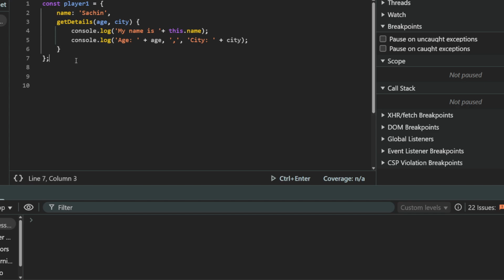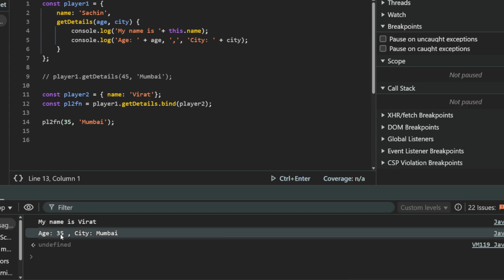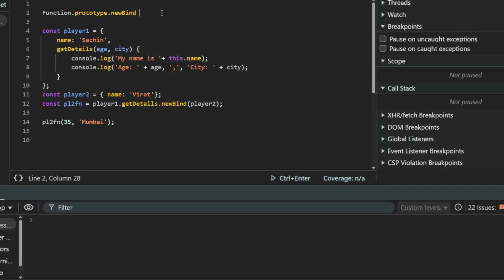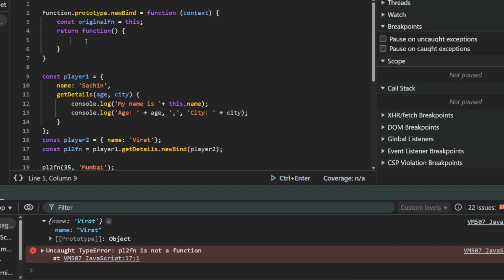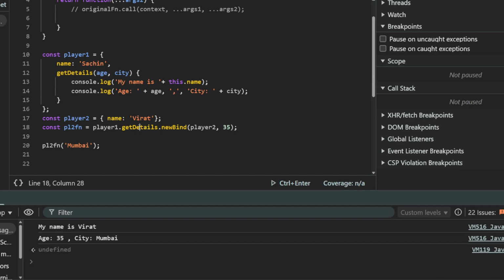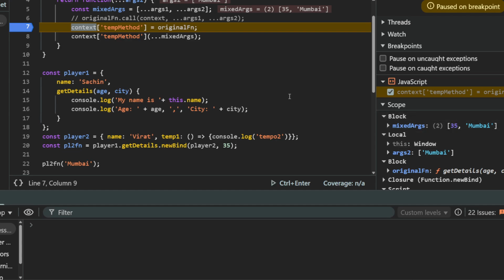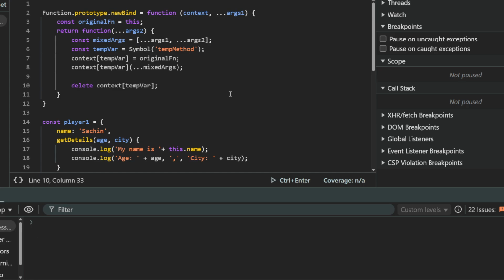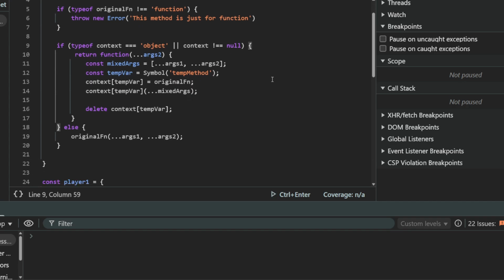Polyfill for bind method — The Ultimate JavaScript Deep Dive! | JS Interview Question #4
Unlock the true power of the JavaScript bind() method!
In this video, I go beyond the basics and reveal what really happens behind the scenes when you use bind() — something most tutorials skip.

🔍 What you'll learn:

What bind() actually does under the hood

How bind() works internally using function context (this)

How to write your own polyfill for bind() (✅ with call() and 🚫 without call())

Why understanding bind() gives you superpowers in interviews and real-world projects

Step-by-step examples that make everything crystal clear

💡 If you’ve ever used bind() without truly understanding it — this is the best video you’ll ever watch on it.